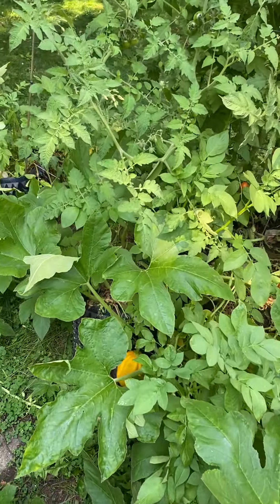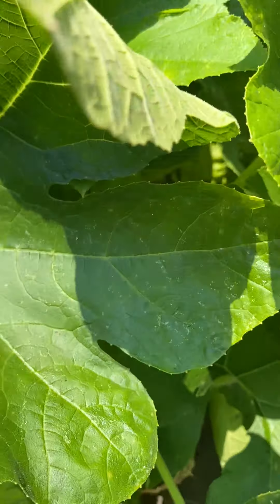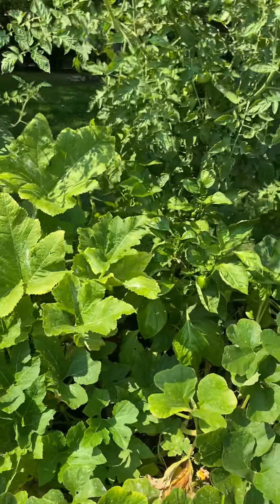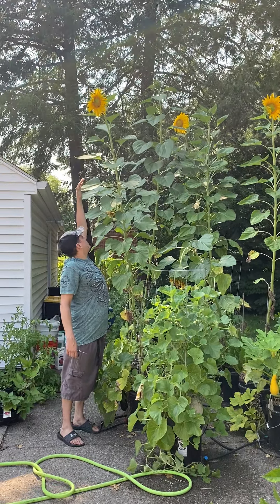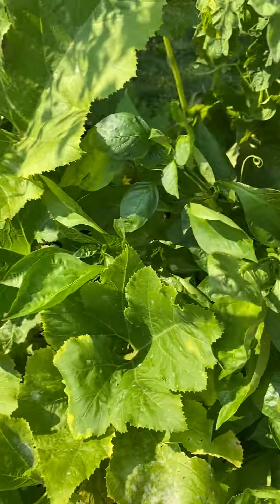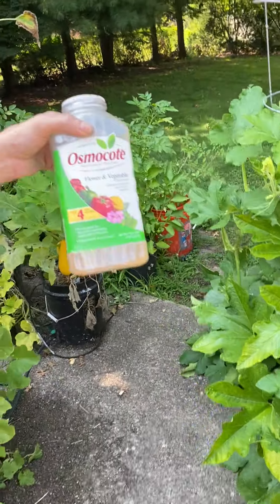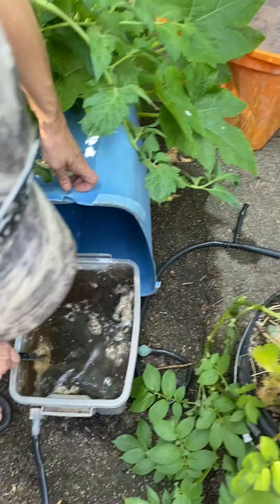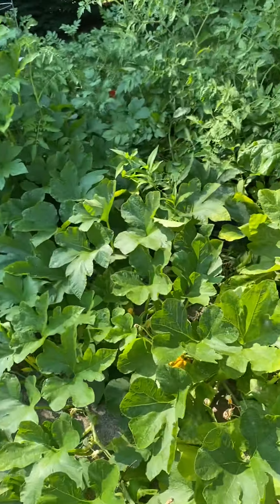Organic garden tour of true self watering container system and beds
Normally I talk about my animals on this channel but I just felt like sharing my backyard garden with you today that’s fed by my rabbits compost.